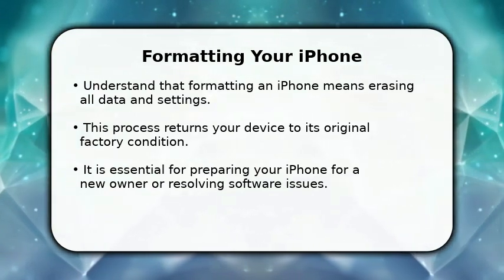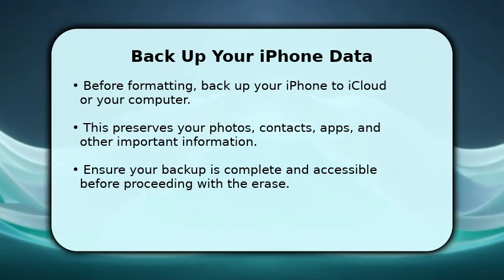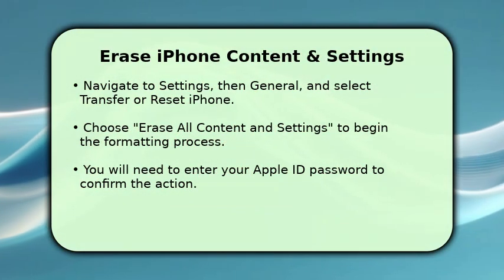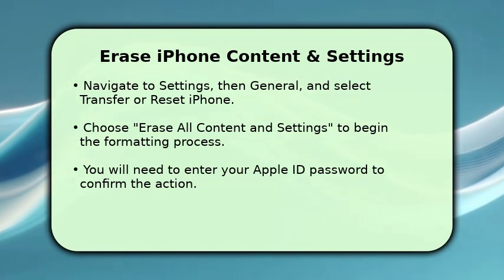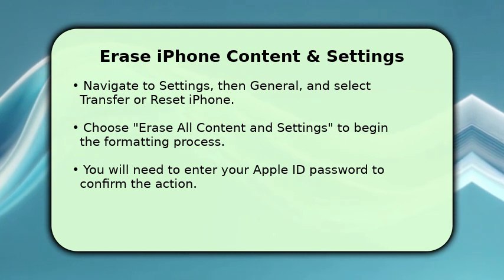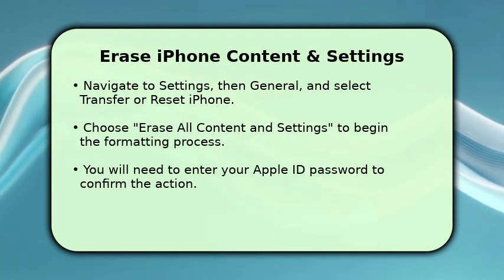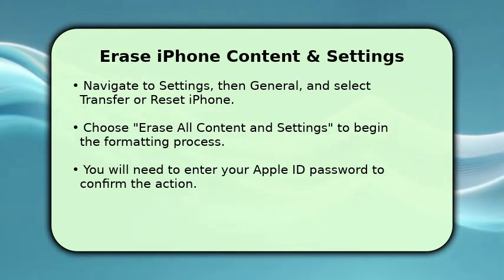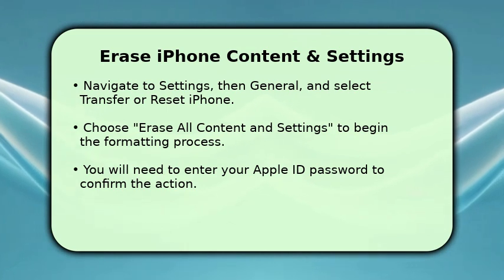How to Make Format in iPhone 2025 (Only Way)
▸ (t) Learn how to format your iPhone 2025 with our step-by-step guide. This video will show you the only way to format your iPhone, making it easy to start fresh or sell your device. Follow along and get back up and running quickly.